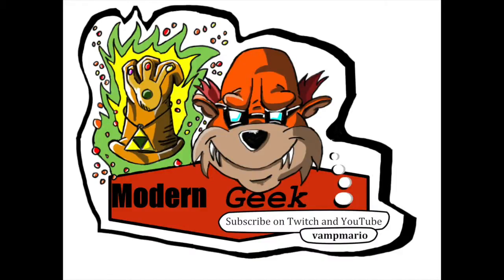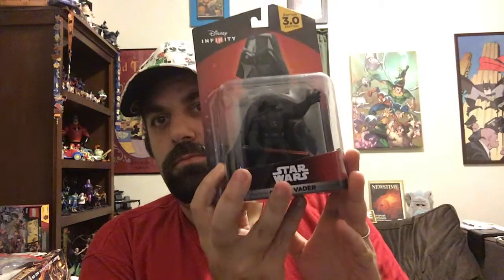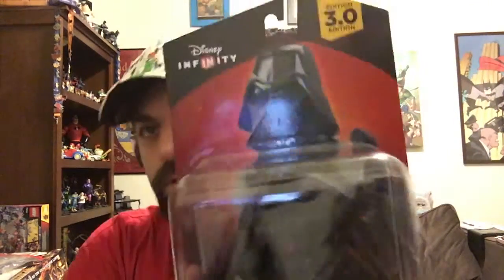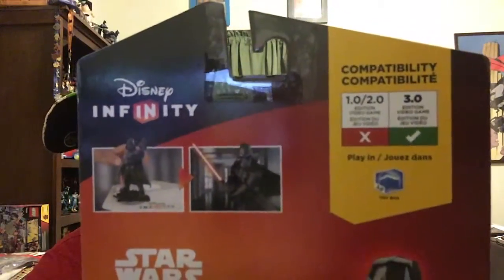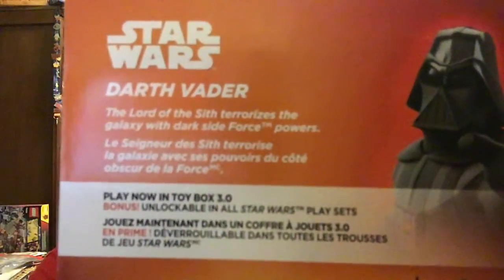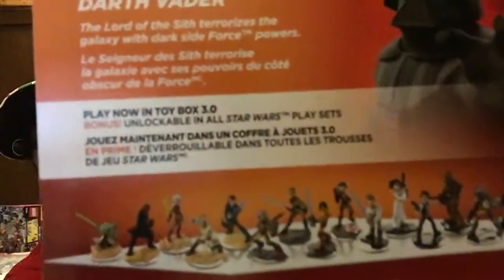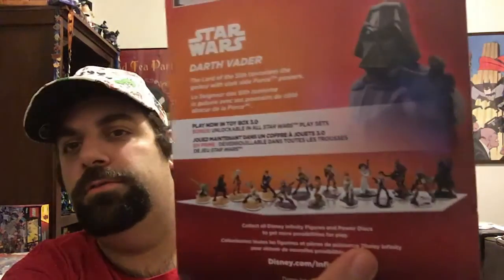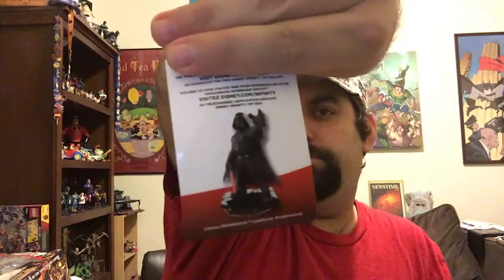MG Unboxing Dath Vader DI 3.O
This video is about MG Unboxing Dath Vader DI 3.O